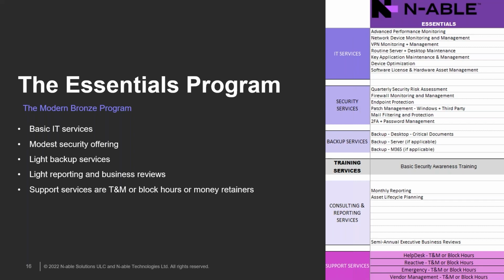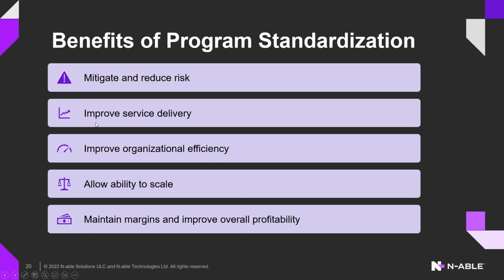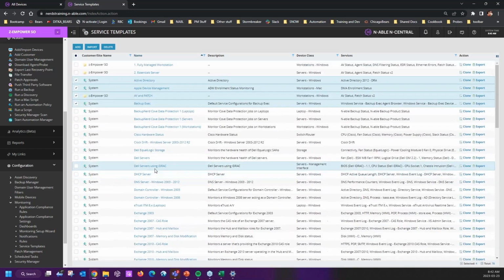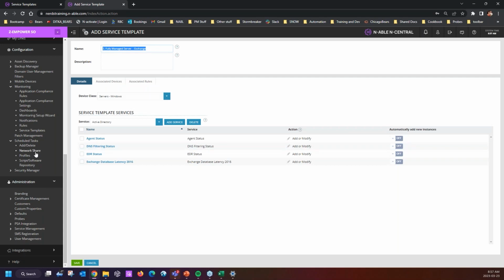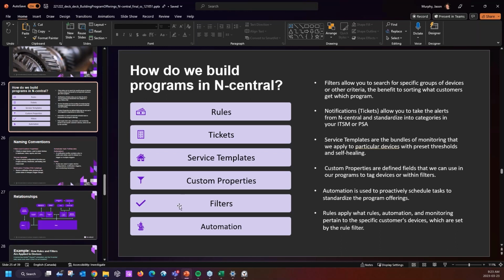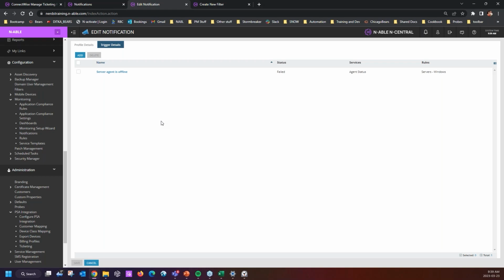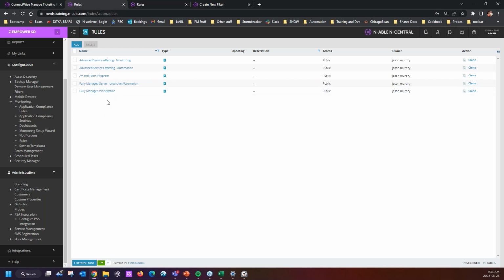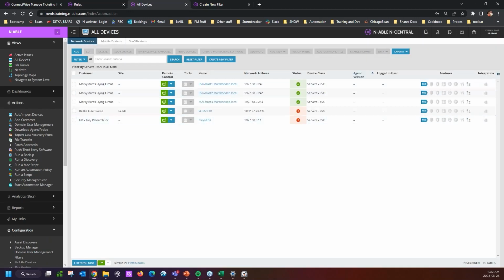Mapping your Program Offerings in N-central Boot Camp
Prerequisite:

N-central Administrators or anyone who wants a deeper technical understanding of building Program levels in N-central.

One of the most important exercises when choosing an RMM is ensuring that your MSP program offerings are mapped to your N-central platform. Whether your MSP is selling Fully Managed, Proactive or reactive services to your customer, you must make sure you are doing the right things to best monitor and manage these services.

In this bootcamp, we will review how to take the services you sell to your customers and map them to monitoring and automation in the N-central Server.

This will cover how to standardize your services delivery to your customers so that it is repeatable and makes the onboarding of your customers simple, easy and repeatable.
• Build the monitoring that matches your Service Levels Agreements
• Create different types of monitoring based on what your MSP sells to your customers
• A deep understanding of Filters, Rules, Service Templates, Notifications and Custom Properties

Video Chapters:
0:00 - Introduction
1:42 - What is an MSP Program?
3:26 - The Essentials Program
7:35 - The Advanced Program
11:32 - The Comprehensive Program
13:36 - What Comes with an MSP Program offering?
18:58 - Benefits of Program Standardization
24:36 - How do you build Program offerings in N-central?
30:47 - Naming Conventions
31:48 - Relationships
33:35 - Example: How Rules and Filters Are Applied to Devices
35:03 - Demo
1:38:13 - Review: Building program offerings in N-central
1:43:07 - Q&A